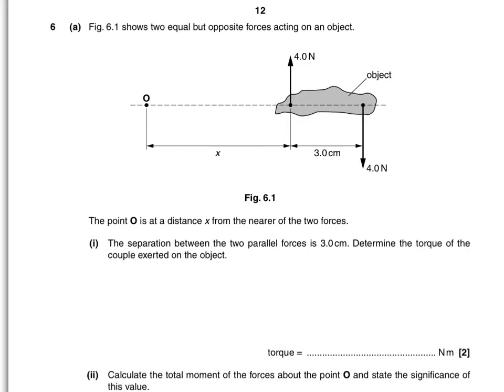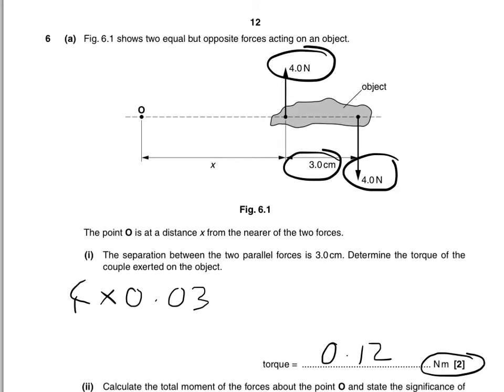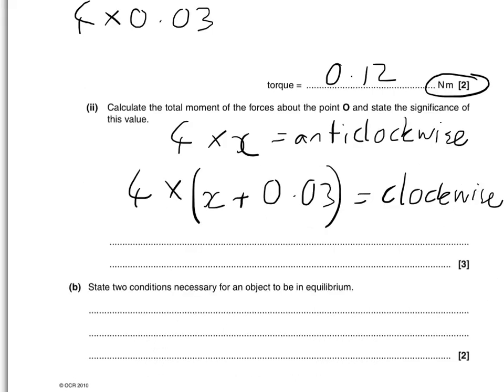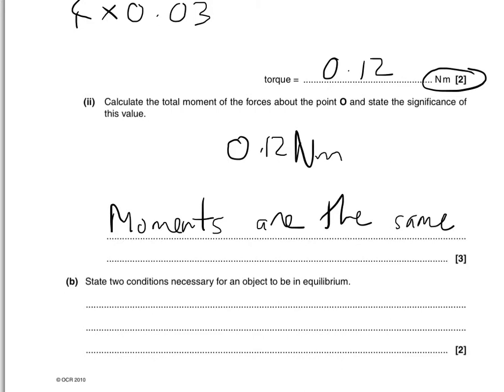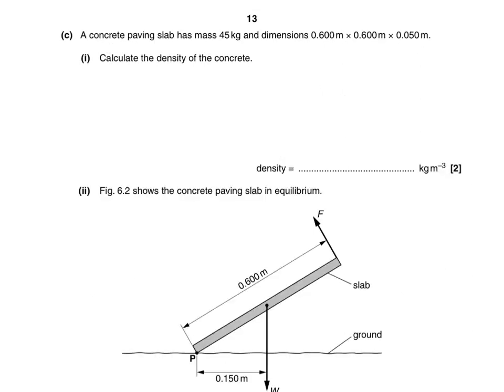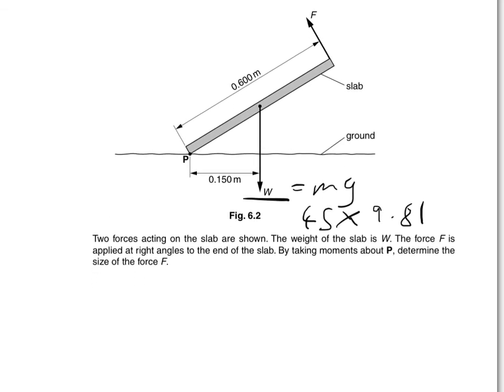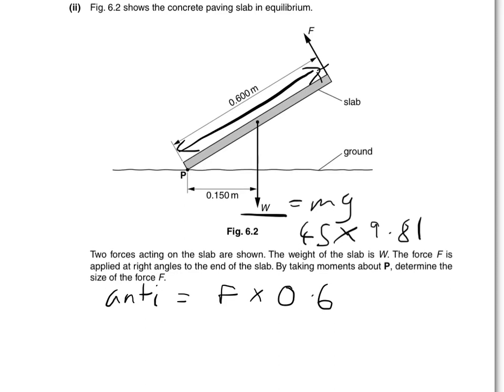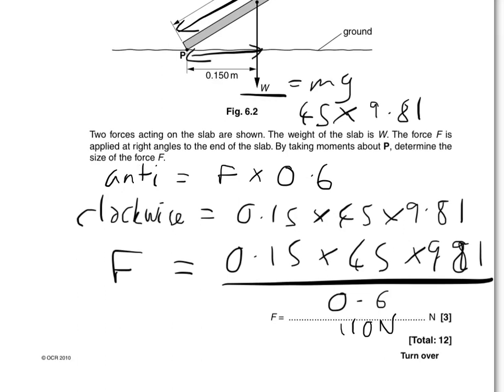Worked example - Equilibrium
Equilibrium past paper question on G481